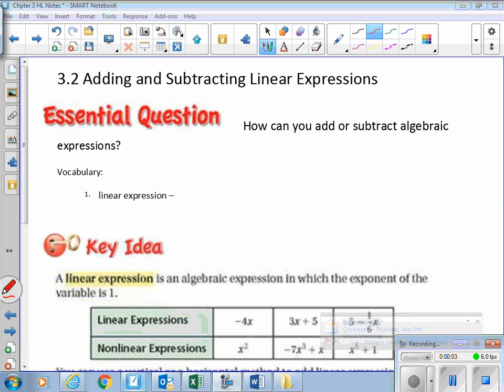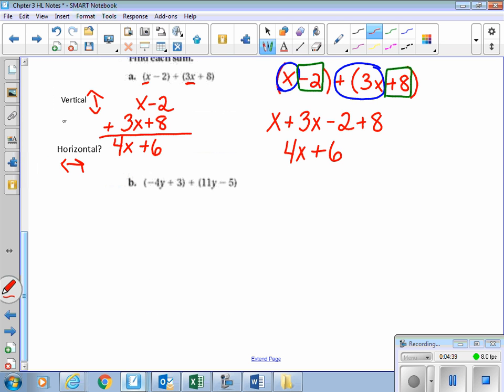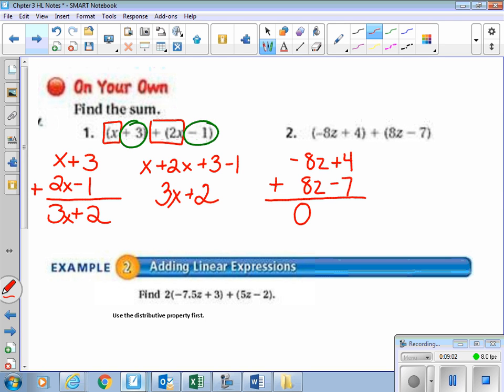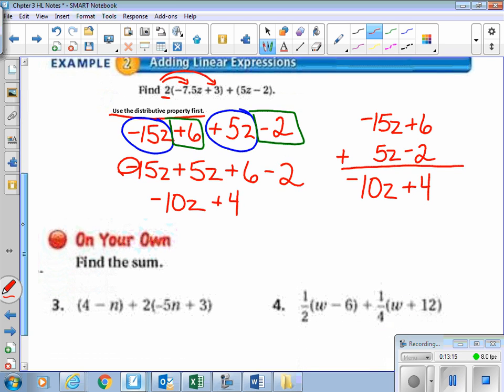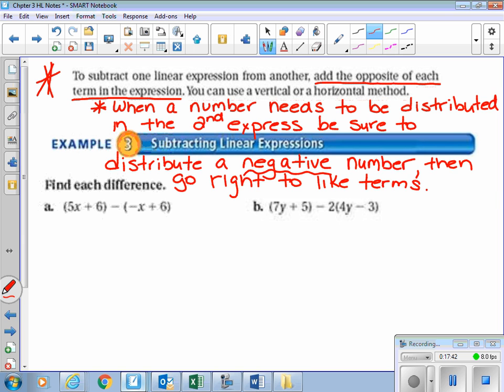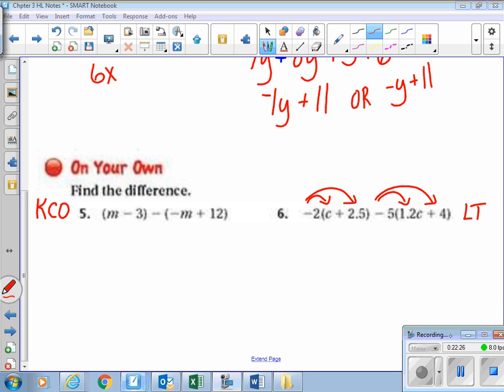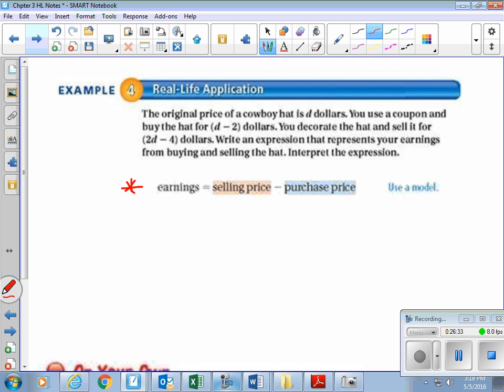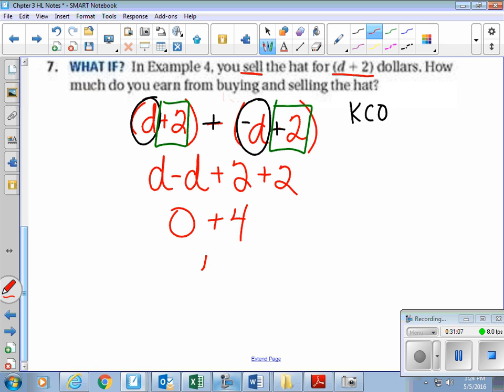3 2 Adding and Subtracting Linear Expressions